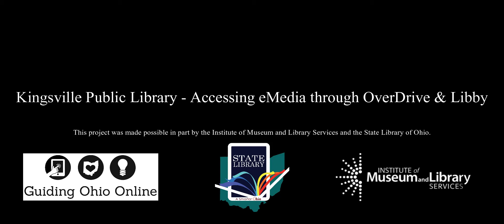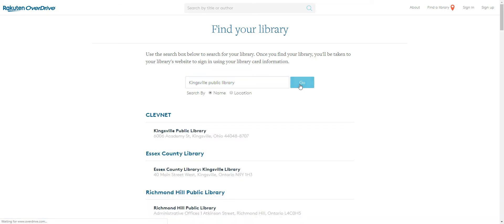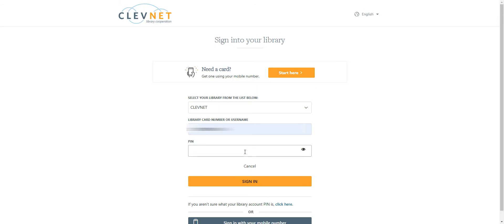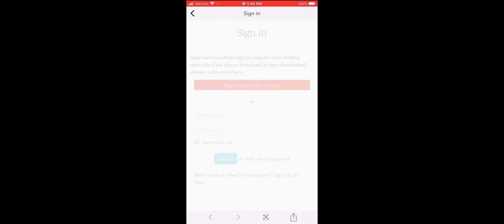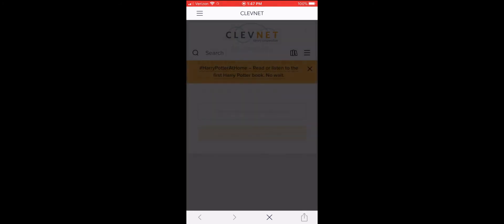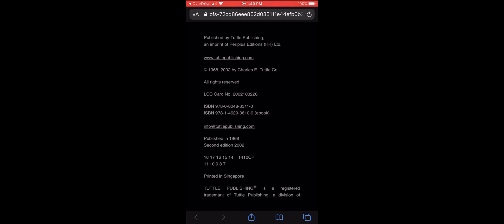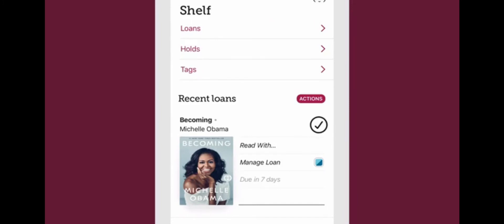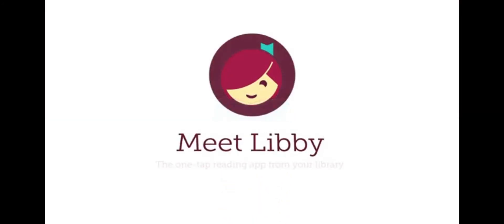Kingsville Public Library - Accessing E-Media through OverDrive & Libby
Kingsville Public Library's Digital Literacy Trainer, John guides you to the front door of KPL's virtual home by showing you how to access over 2 million digital titles by utilizing the OverDrive website, along with the OverDrive and Libby applications on your handheld device, right from the safety of your own home!